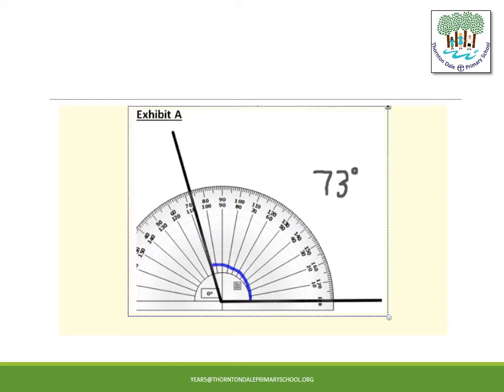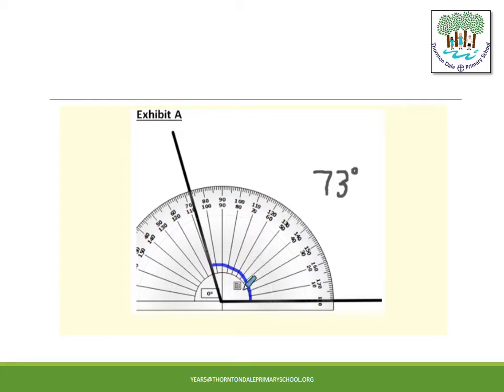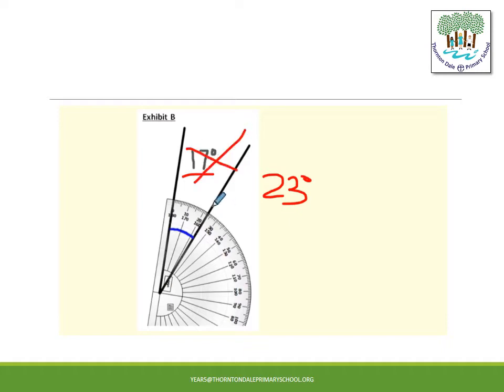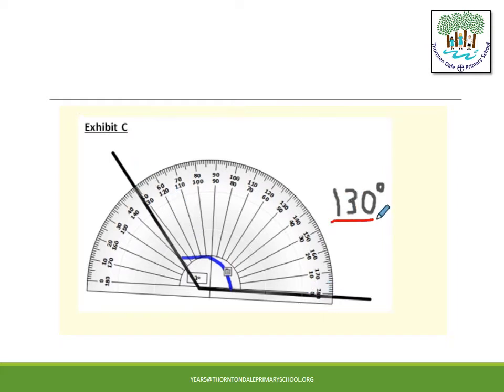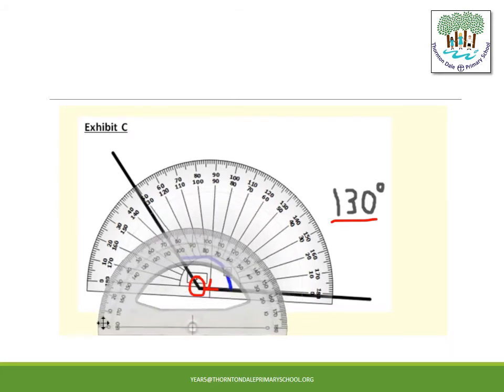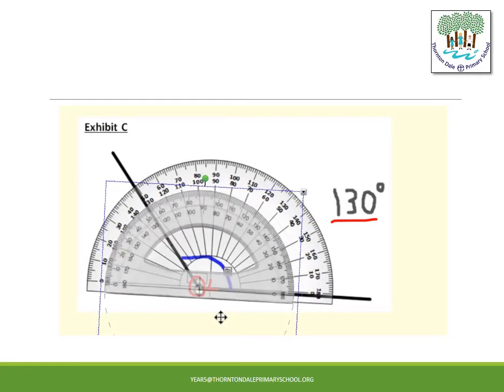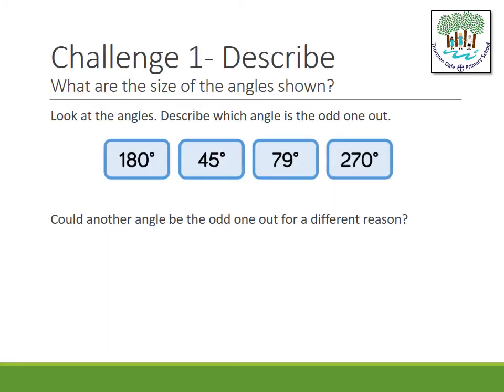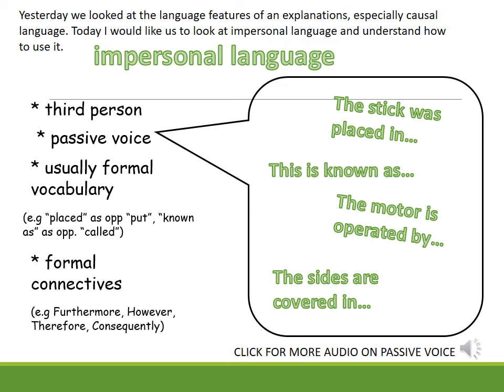Y5 11 6 20